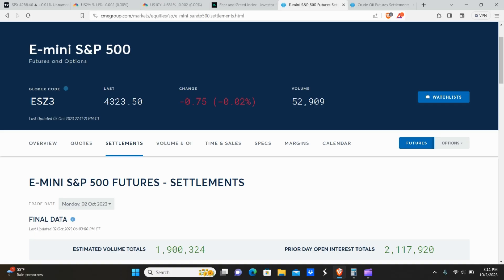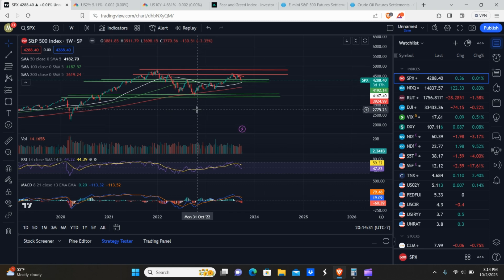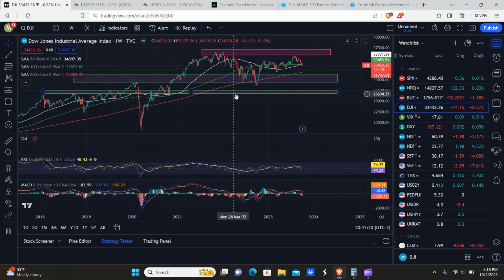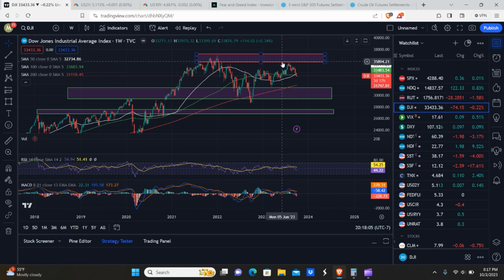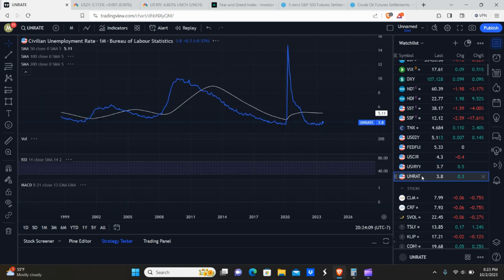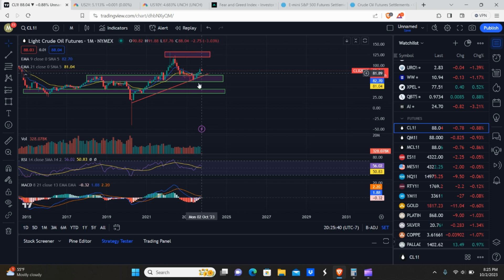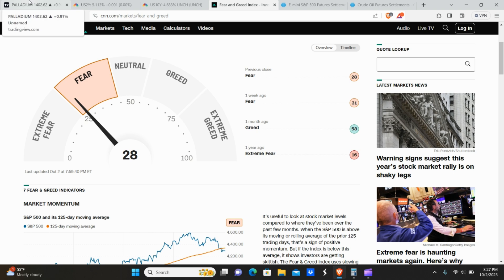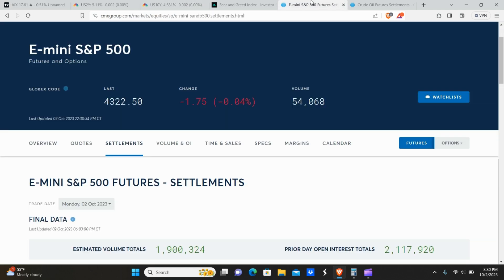Where are the Markets heading in October 2023? - Macro Market Leading Indicators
Hello everyone! We're going to be going over major markets and multiple different indicators to give you an indication of where we are and where the markets are heading in October 2023. We'll being using our macro market leading indicators which include equity indices, precious metals, inverted yield curve, the dxy and more!